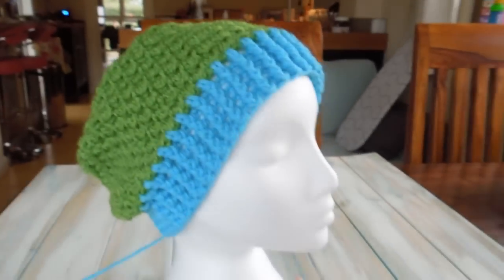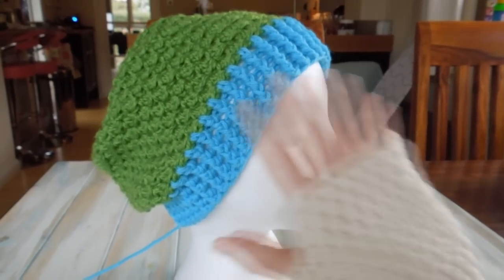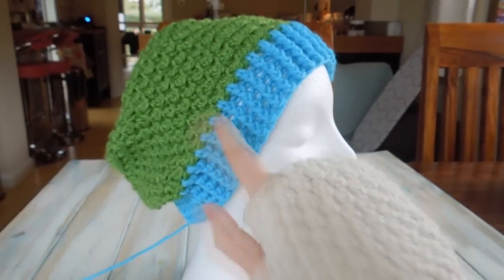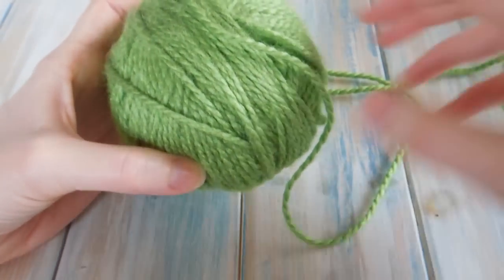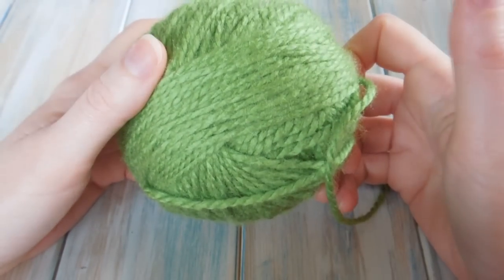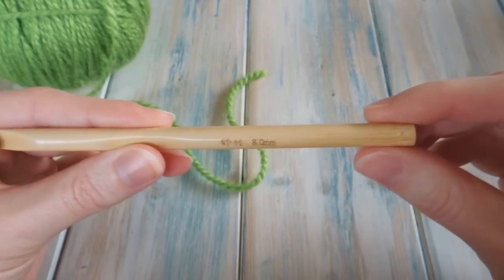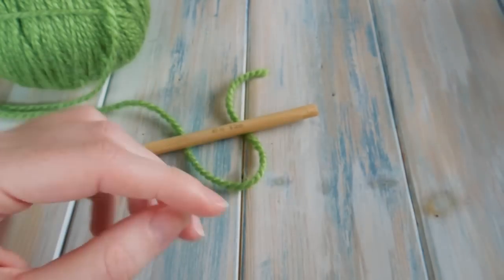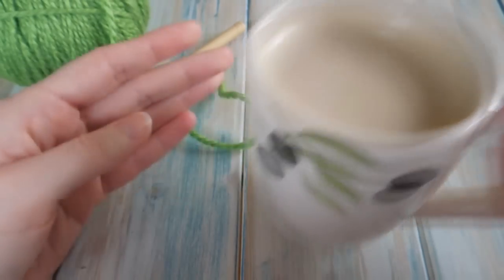(crochet) Pt1: How To Crochet my Cluster Slouchy Beanie - Yarn Scrap Friday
Chunky/Bulky weight yarn (yarn weight of 5)
8.0mm crochet hook

This week I show you how to make my Cluster Beanie which accompanies my previous Cluster Fingerless Mittens crochet pattern and video tutorial which you can watch here: